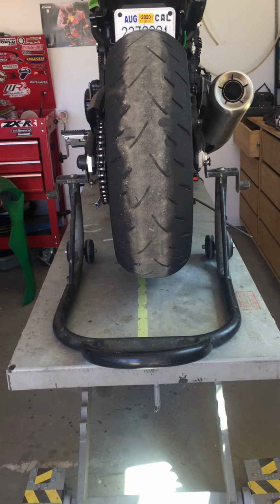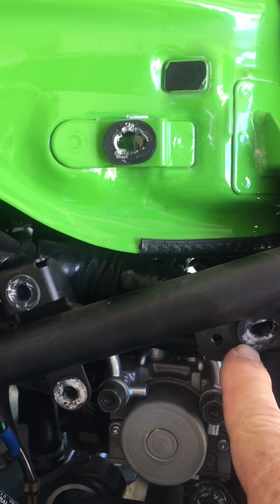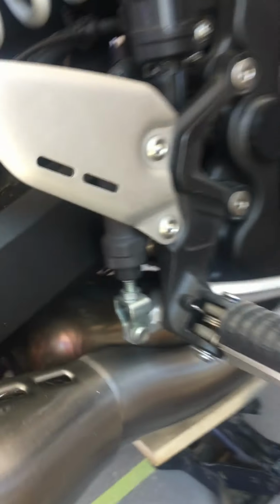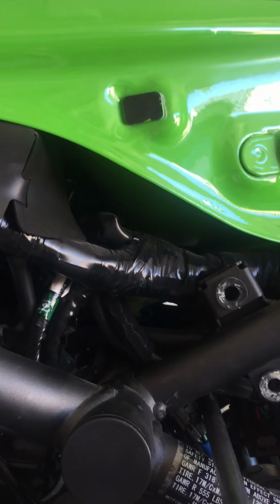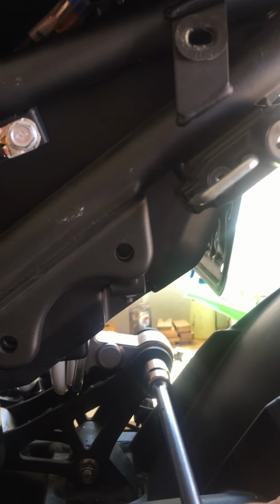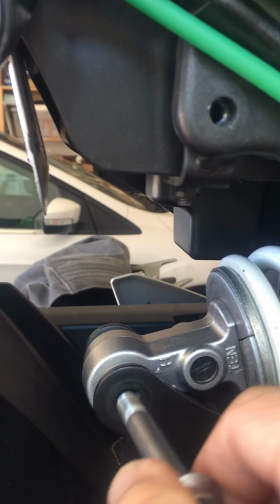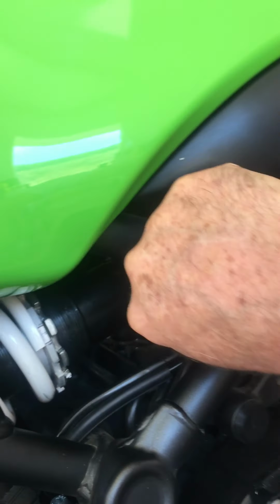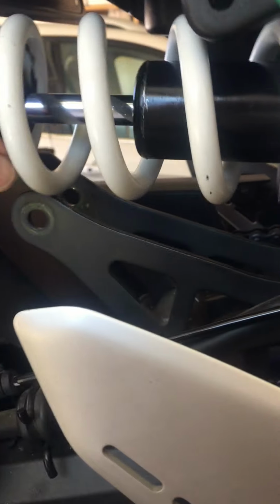Remove shock Z900RS (simple)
Basic removal of rear shock.